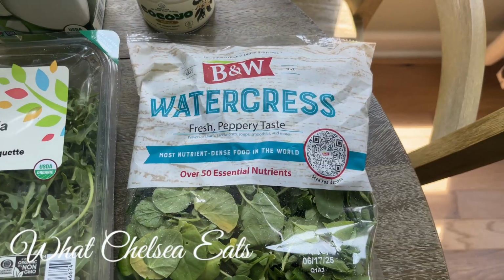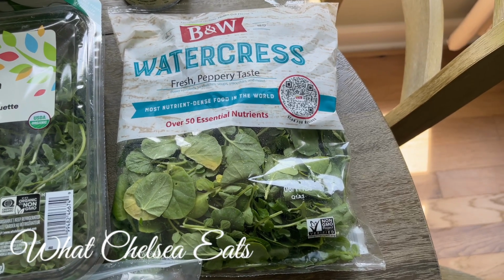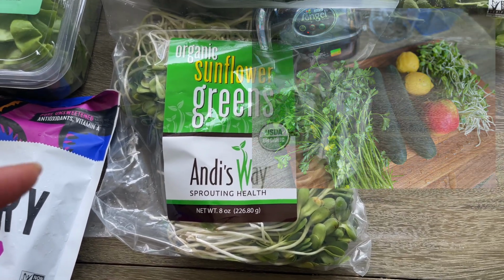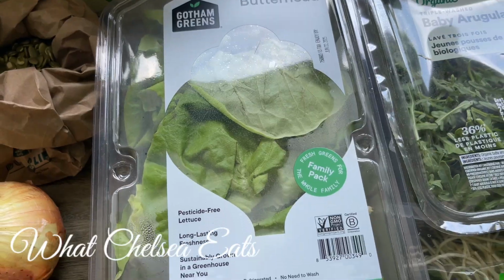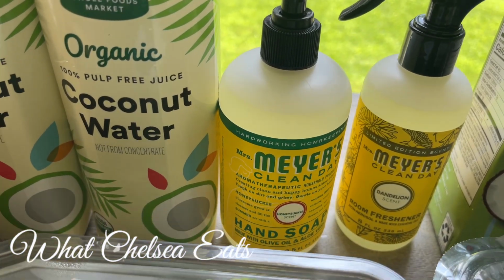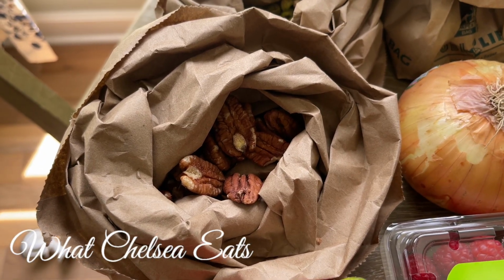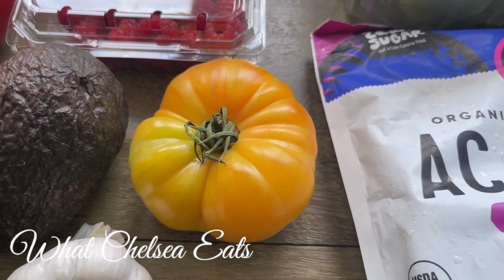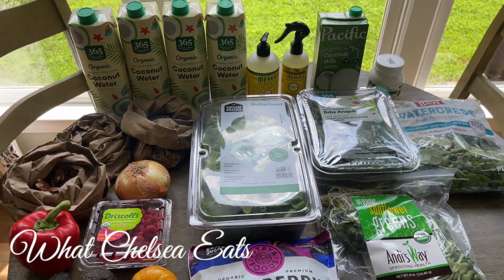What I Buy at Whole Foods for Hormone Balance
The video showcases a small grocery haul from Whole Foods, featuring various items such as watercress, berries, and cleaning products. The creator explains why each item was chosen and shares thoughts on their quality and uses.

// ADDRESS //
What Chelsea Eats
Chelsea Knutsen
2920 Forestville Rd
Ste 100  Number 3056